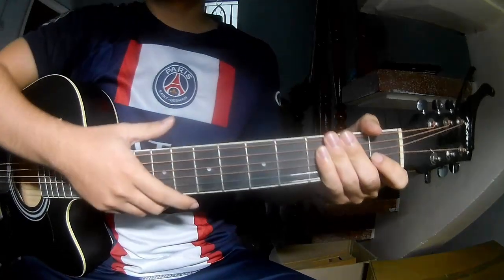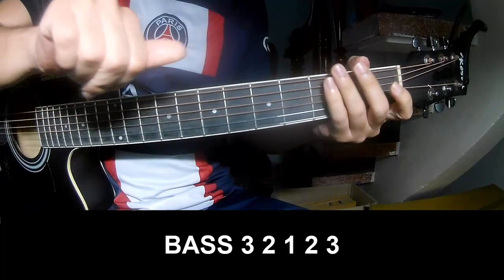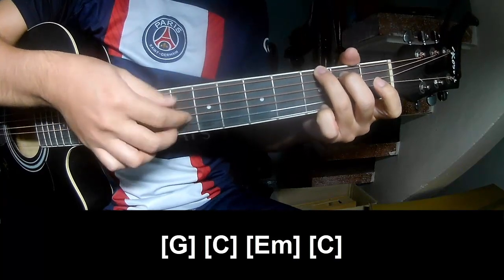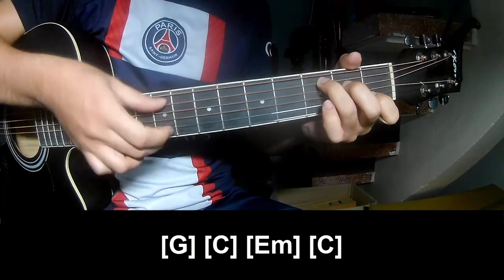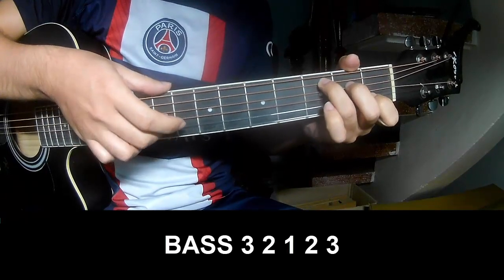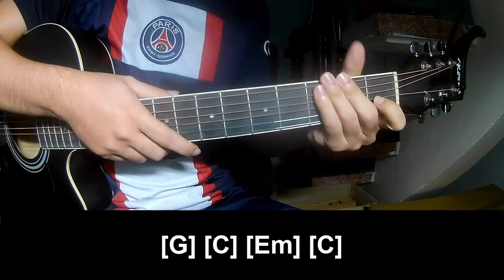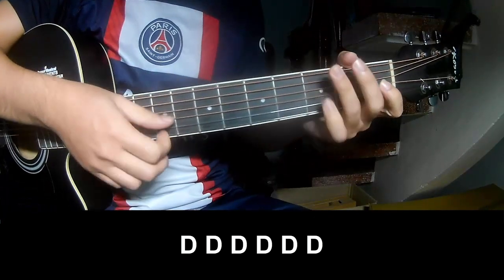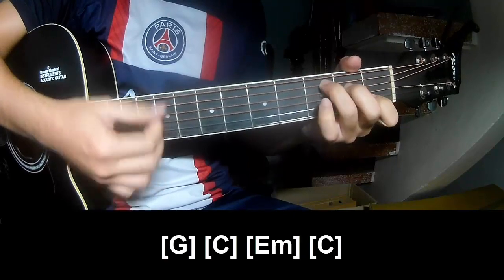How To Play Guitar Long Shot By RIKA and Jamie Miller Version 1